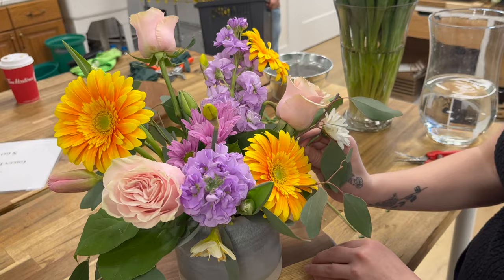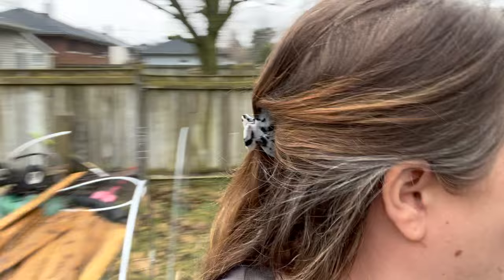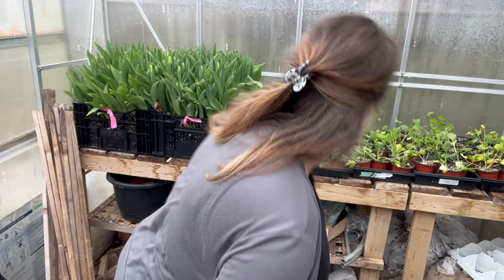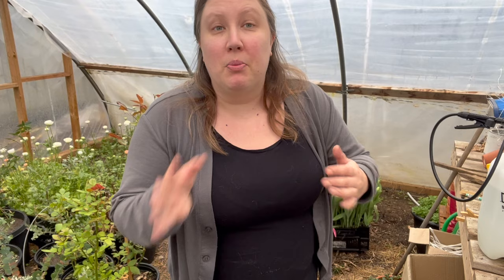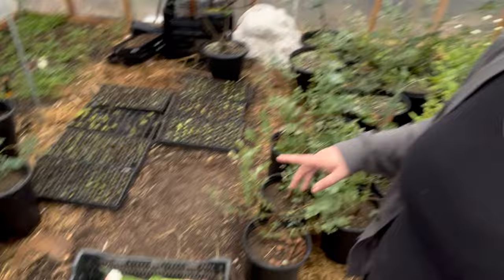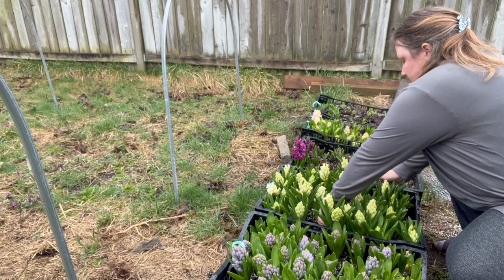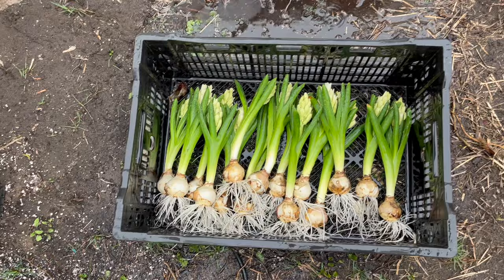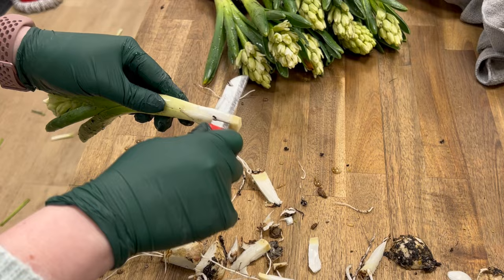VLOG: Spring Flower Subscriptions // A Surprise Hospital Stay // Green Bee Floral Co.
TW: Special Needs Parenting + caring for our medically complex child while flower farming.

We get our second Spring Flower Subscriptions ready + have an unexpected admission to hospital for our son.

- About Green Bee Floral Co. -

We're growing cut flowers on almost 2 acres in rural Southwestern Ontario, Canada in Canadian growing zone 6A. 2024 is our 6th year growing flowers. We sell out of our retail florist shop, at our local farmers' market, and directly to wholesalers + florists.

Links + Things

Send Green Bee Floral a Gift

Farm Things:
Our Fav Grow Lights
Organza Bags for Dahlias
Seed Starter Trays
Hose Divider
Bug Covering
Low Tunnel Film
Seedling Heat Mat
72 Cell Seed Tray
Paint Sticks for labelling
Greenhouse Vent Fan
Water Barrel Covers
Outdoor Battery
Incandescent Holiday Lights
Soil Blocker Kit
Fans for Seed Room
Solar Panel

Design Tools:
Floral Tape
Floral Wire
Bouquet Sleeves
Wire Cutter
Snips: https

Books + Resources
Floret's Cut Flower Farm
Floret's Discovering Dahlias
Growing Flowers by Niki Irving
Flower Colour Guide
Cool Flowers by Lisa Mason Ziegler